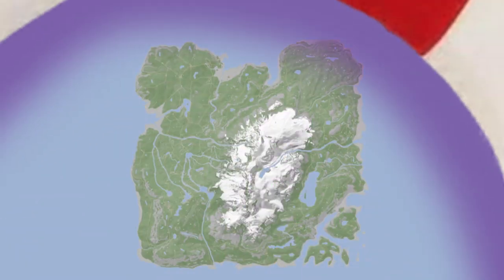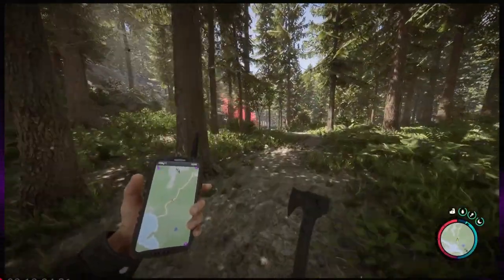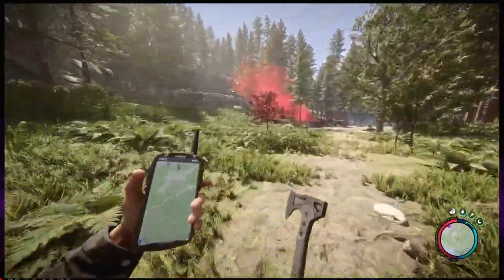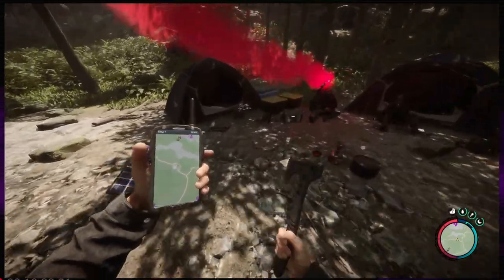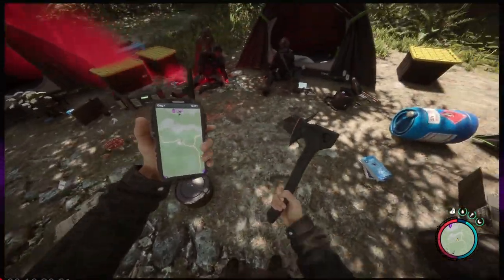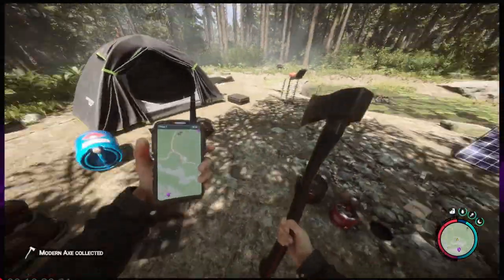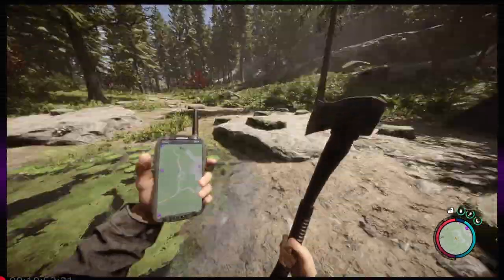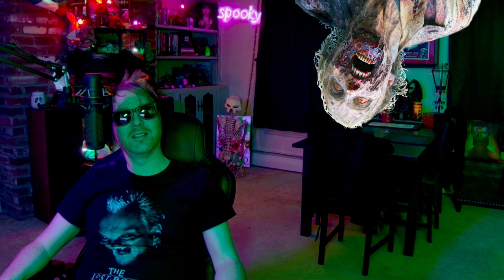Where to find the MODERN AXE location in Sons of the Forest 1.0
An entertaining story-esque tutorial on HOW TO FIND THE MODERN AXE in Sons of the Forest 1.0. Harry the zombie joins Werewitch for his first full appearance.
WE WILL GUIDE YOU!